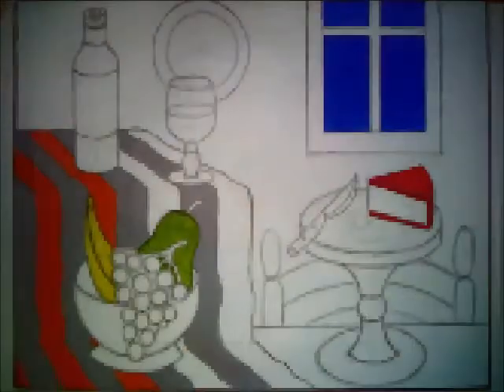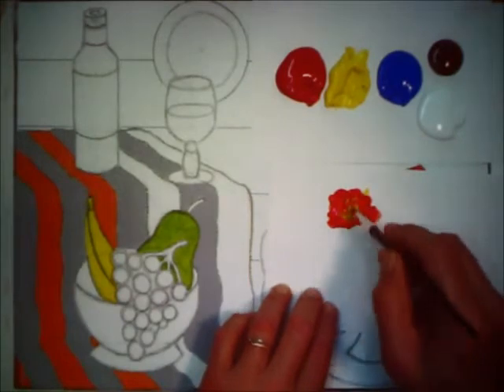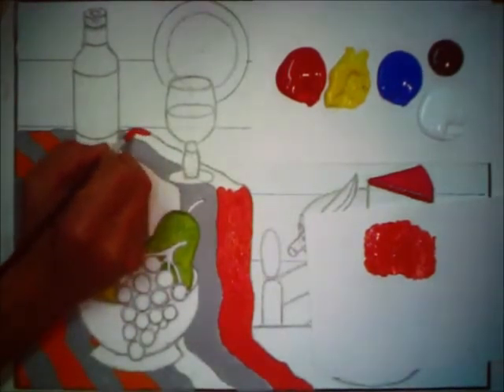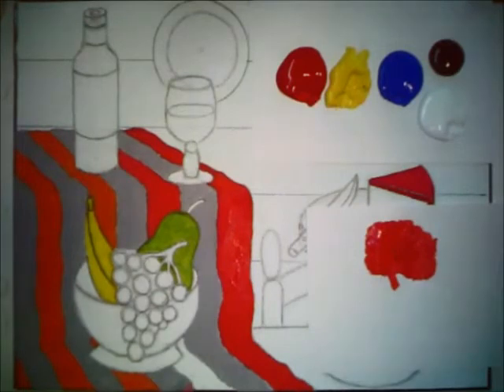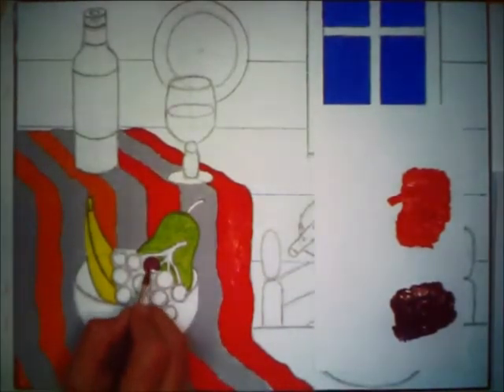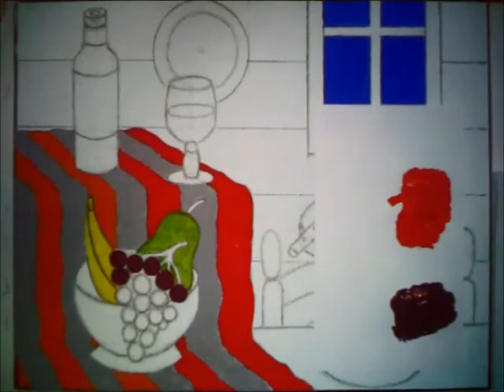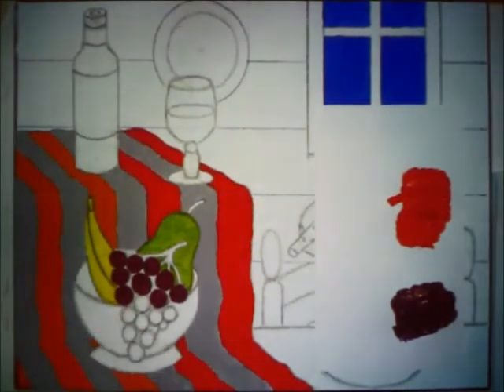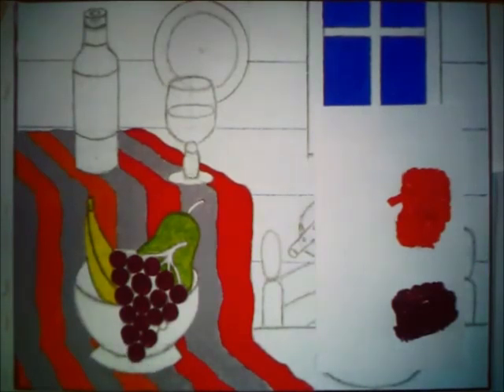8G Paint Proj Part 5